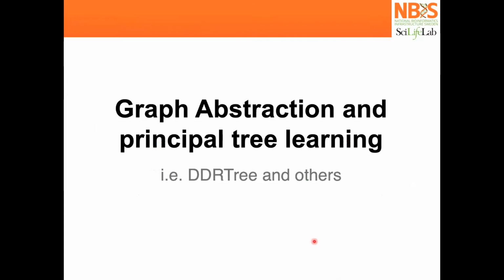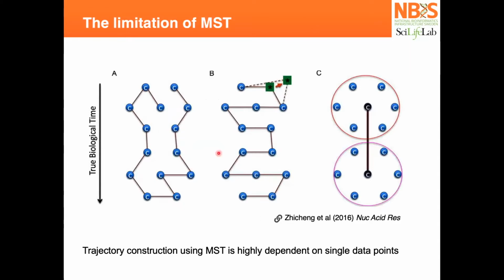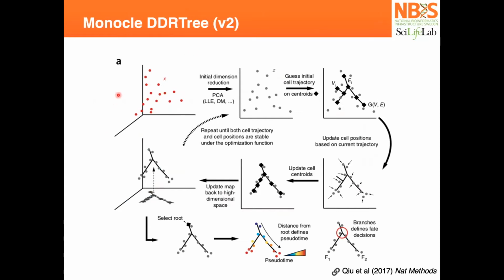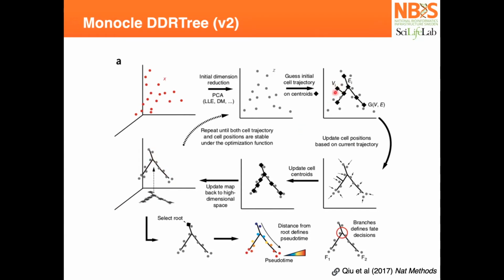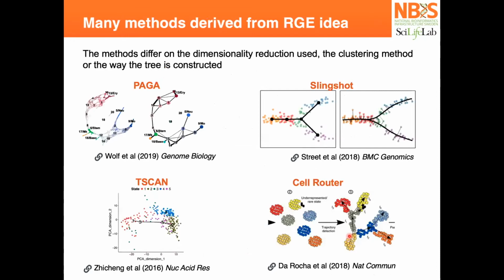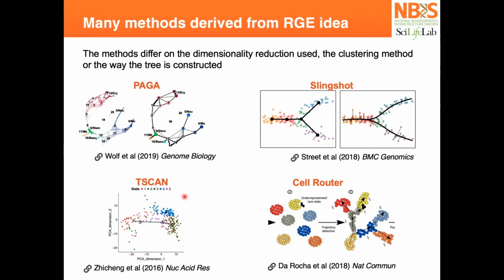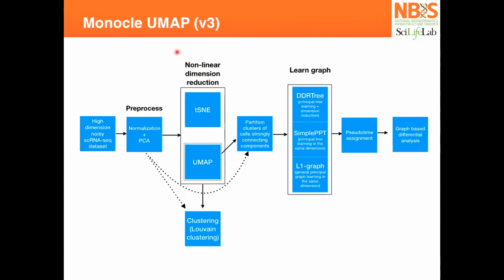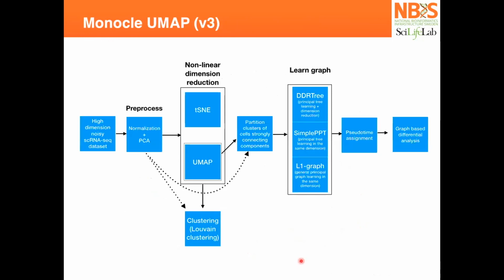10 Trajectory Inference — 05 Graph Abstraction